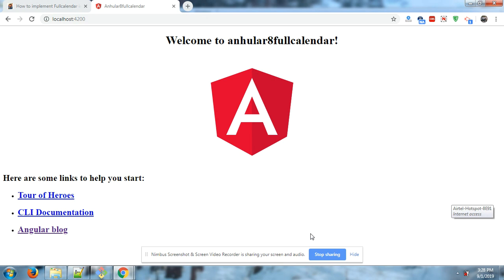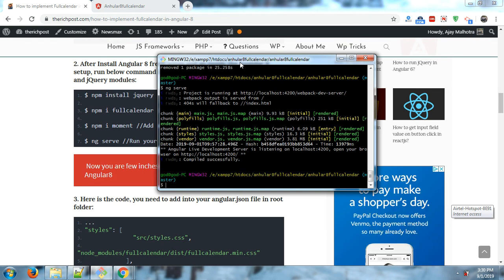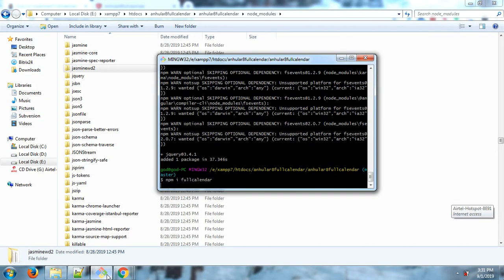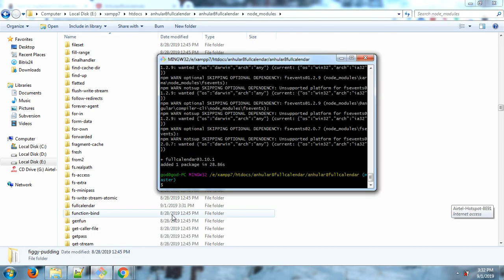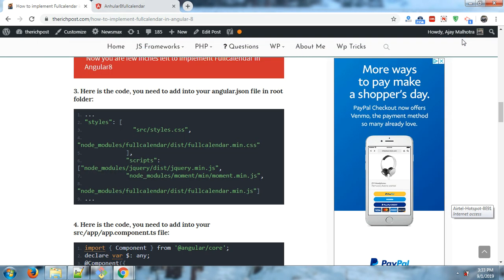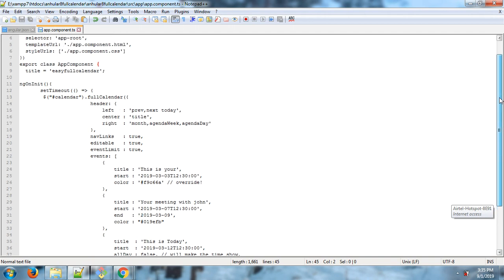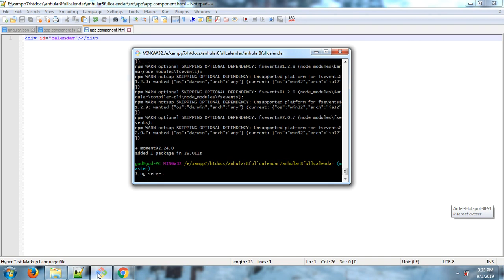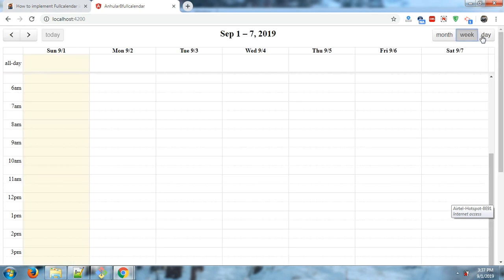Implement Fullcalendar in Angular 8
Implement Fullcalendar in Angular. Here is the post link from where you can get all the working code:
I have done this in Angular 8.
Also in my next post, I will come with Fullcalendar in Angular with dynamic events.